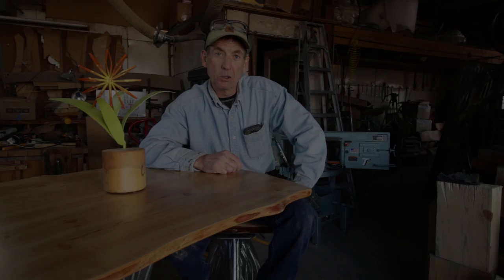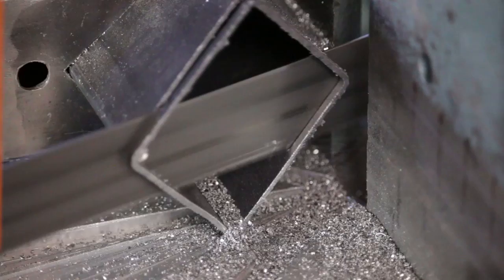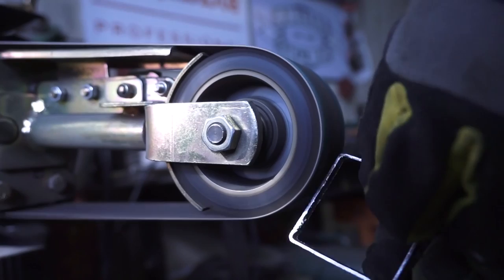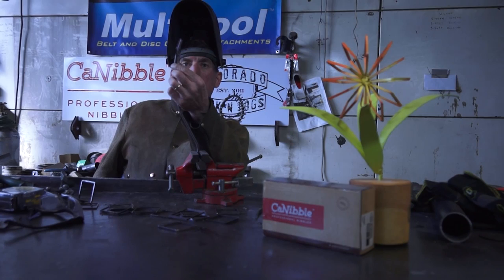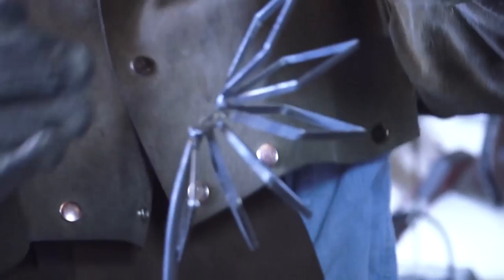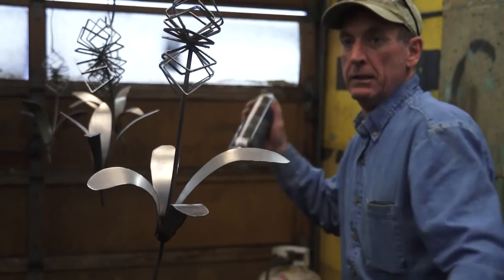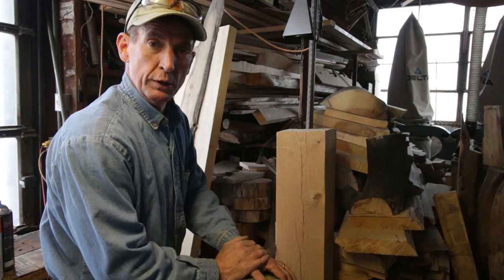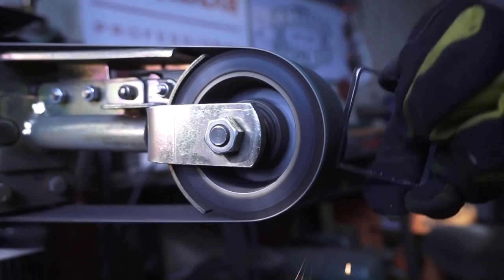Scrap Metal Flower Yard Art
Watch Scrap Metal Flower Art by Colorado Springs artist Mitchell Dillman and learn how to use all the left-over parts and pieces from other recent projects.

Working with "scraps" is where the fun begins. This video demonstrates one simple technique to weld together metal parts to make creative home decor.

These flowers are made scrap metal. 3/16" solid round bar make the stem. Use 2" square tubing slices for the petals and 18 gauge sheet metal for the leaves.

Watch as Mitchell shows you an easy way to paint the flowers using plastic baggies and regular spray paint.

Learn more about the tools used in this video.

High Performance Tools for the Fabricator